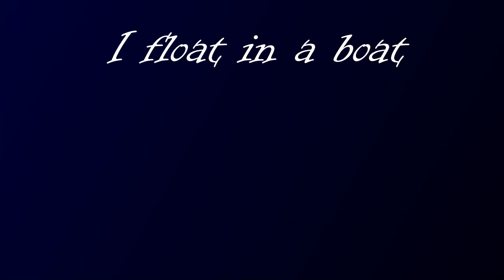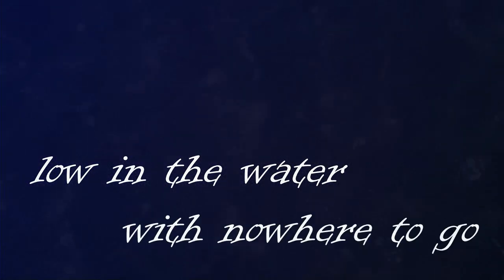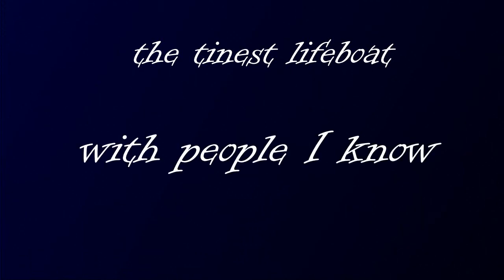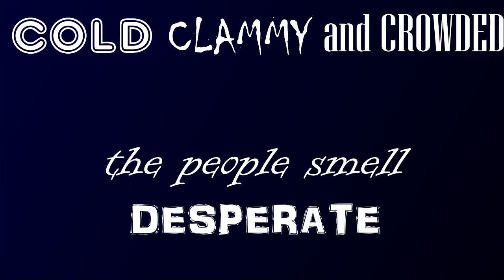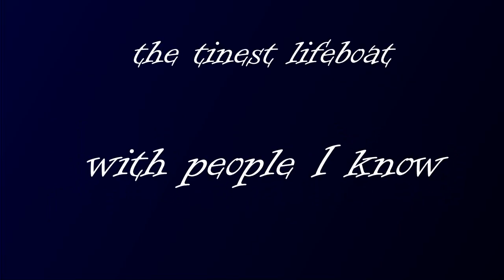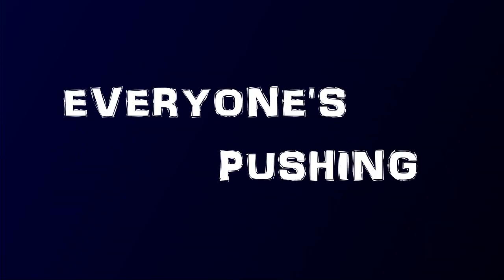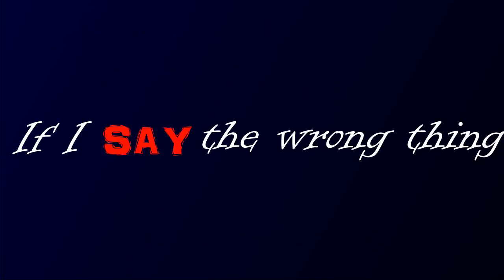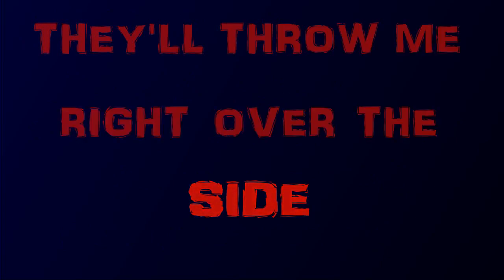[Cover] Lifeboat - Heathers: the Musical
I'm currently open to requests!

Thank you for listening to my cover of Lifeboat!

Cover Vocalist/Mixing/Video Editing: Jona Lune

Original Composer: Laurence O'Keefe, Kevin Murphy
Original Lyricist: Laurence O'Keefe, Kevin Murphy
Original Vocalist: Elle McLemore